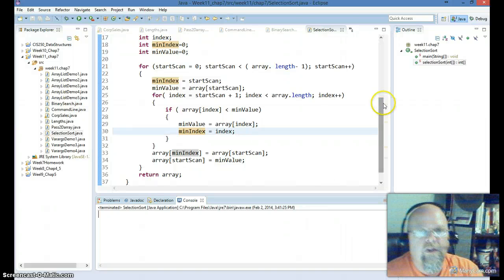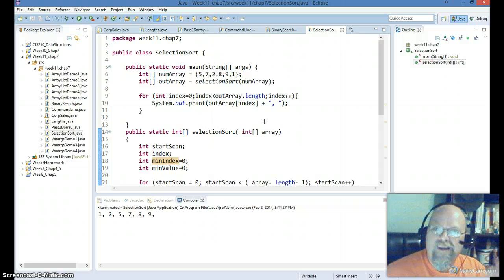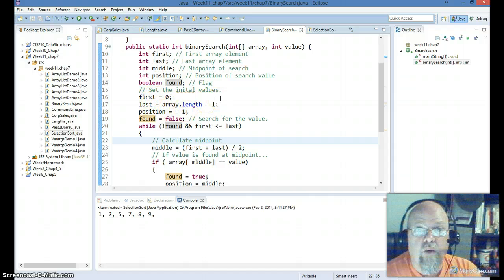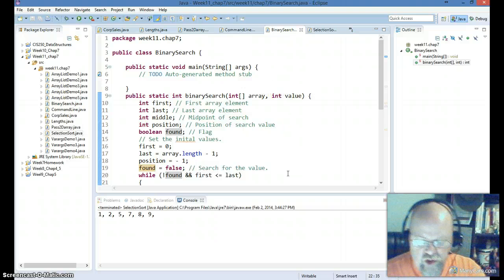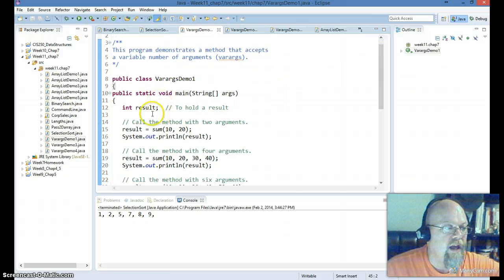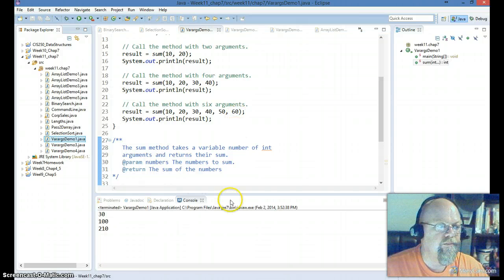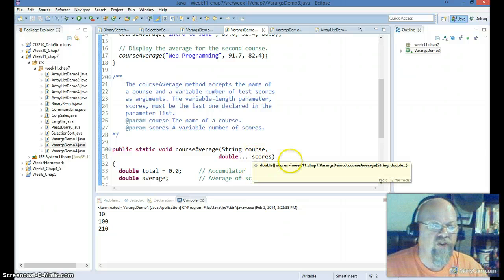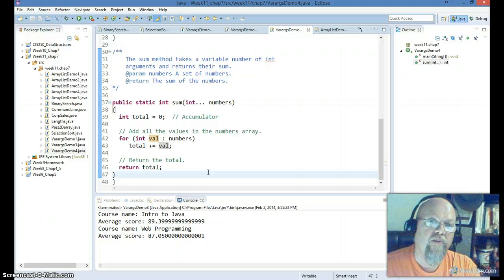Week 11 Chapter 7 #3